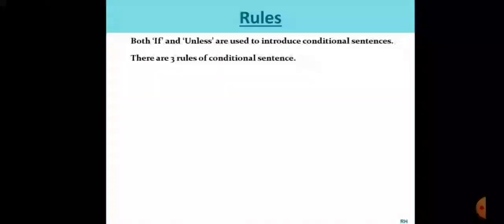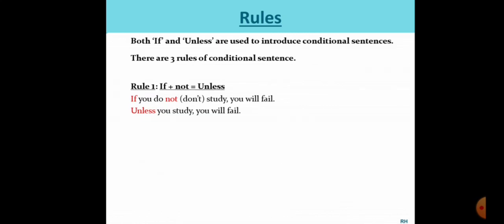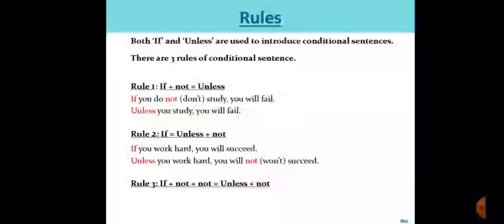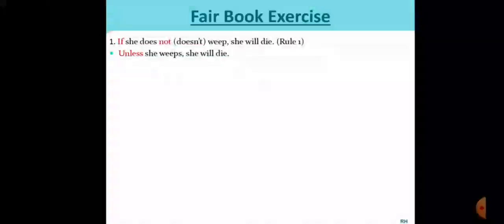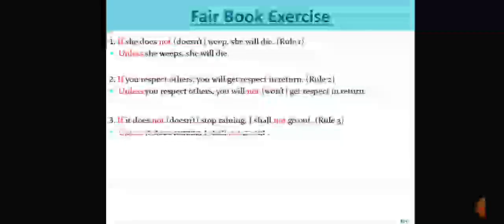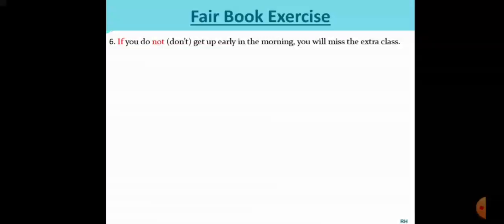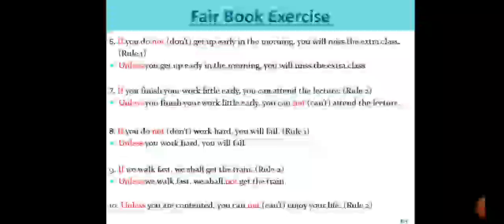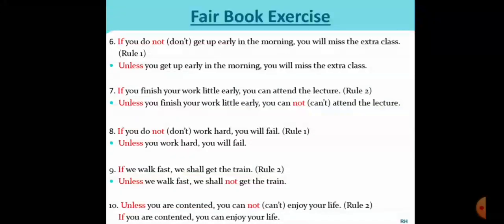If and Unless(Sub: English Grammar)(Std-VIII)